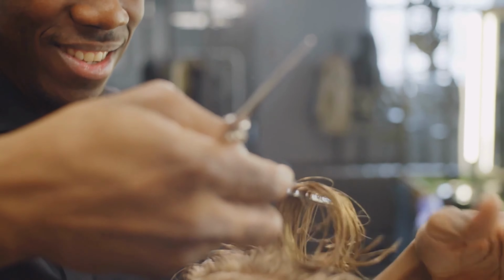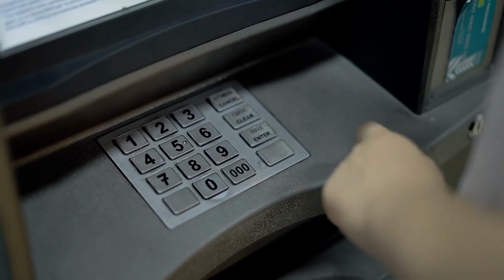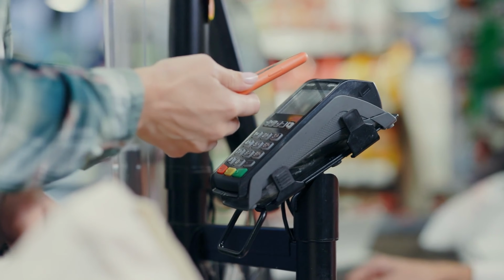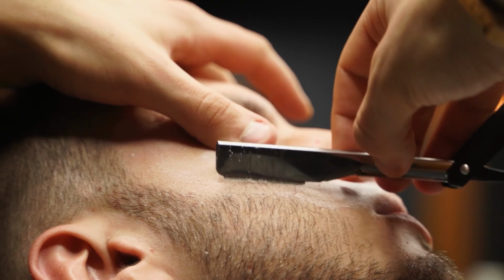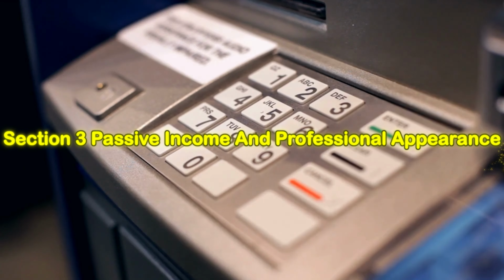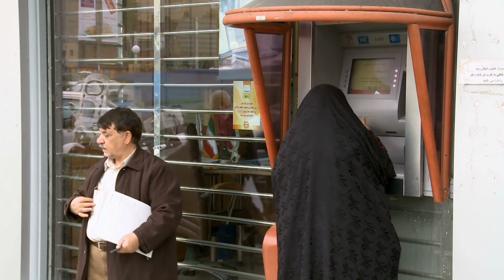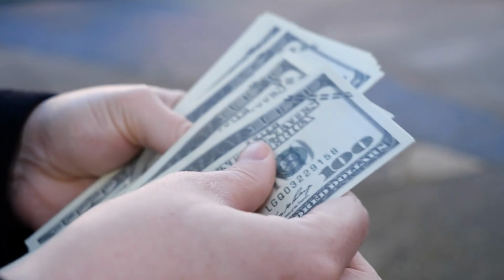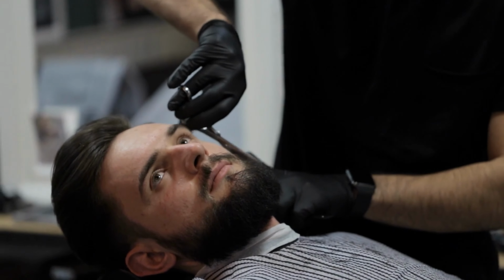Natural State ATM Services | How to Earn Passive Income with an ATM in Barbershops Explained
Natural State ATM Services explains how barbershop owners can create a new passive income stream by hosting an ATM machine inside their shop. This video walks you through our turnkey ATM placement program, the revenue you’ll generate per transaction, and how an ATM complements the customer experience in grooming and personal care environments.

✅ What You’ll Learn:
How easy it is to install and maintain an ATM in your barbershop
How much barbershop owners typically earn from surcharge revenue
Why cash-access convenience improves client retention and foot traffic
How Natural State ATM handles service, compliance, and support
Real examples of successful ATM deployments in barbershops across Arkansas

Whether you’re a solo barber or run a multi-chair shop, this video shows how Natural State ATM Services helps you unlock residual income with zero investment and no added labor.

📍 We Serve Barbershops In:
🔹 Little Rock, North Little Rock, Benton, Conway
🔹 Northwest Arkansas (Fayetteville, Springdale, Rogers)
🔹 Jonesboro & Northeast Arkansas
🔹 Fort Smith & River Valley

🤝 Why Partner with Natural State ATM Services?
✔️ No upfront costs — we provide the machine, installation, and service
✔️ Keep more cash in-store and reduce card processing fees
✔️ Get paid every month from transaction volume
✔️ Arkansas-based team for rapid service and support